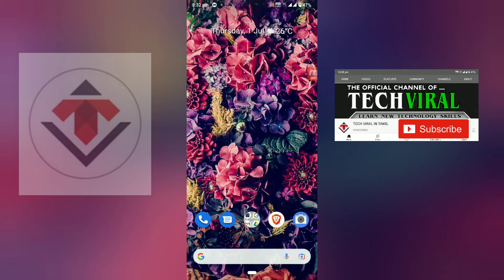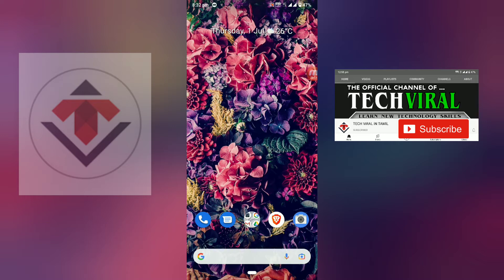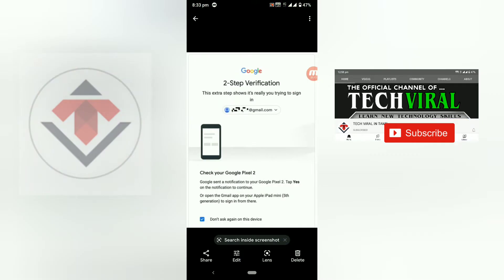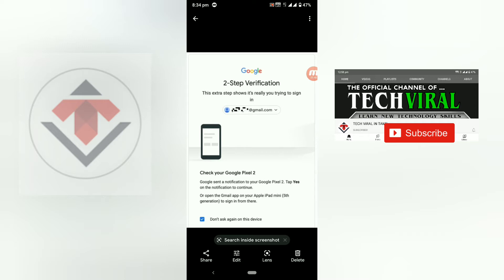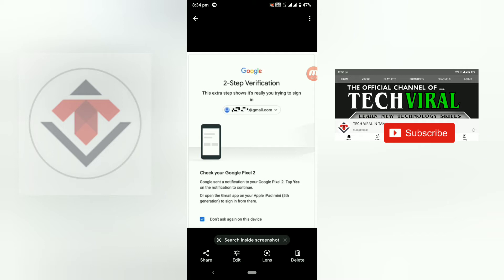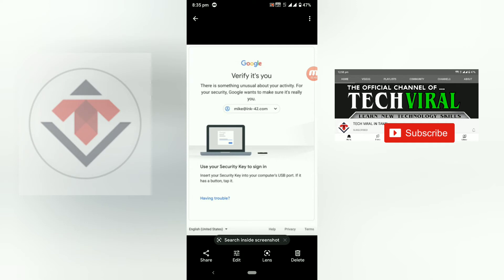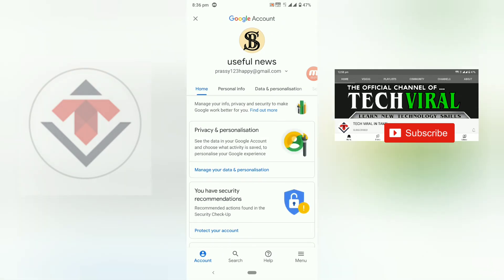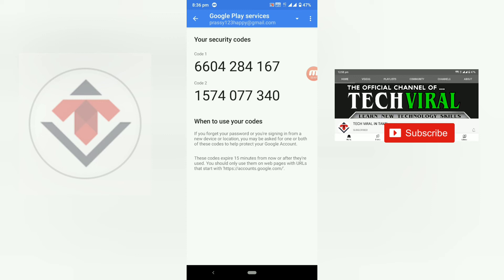How to recover gmail 2 step verification|மின்னஞ்சலை மீட்கலாம்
Hello guys welcome to our channel " TECH VIRAL IN TAMIL  " in this channel you  will learn more about life Technology , Internet , social media , mobile application , Software , gadgets review , un boxing  and much more guys in this modern is many people have many questions along the technology , Internet , social media , mobile application, and much more, friends in the channel we learn knowledge about this types of questions I started this channel to bring our knowledge with the help of " Tamil videos " in our country many problems about this types of questions which is not solve many people due to good knowledge so friends if you want to learn more knowledge about these types of Questions so guys don't lose your time just Hit the " Subscription button" to Learn a lot with me with the help of Tamil videos in YouTube . Always need your love and support.